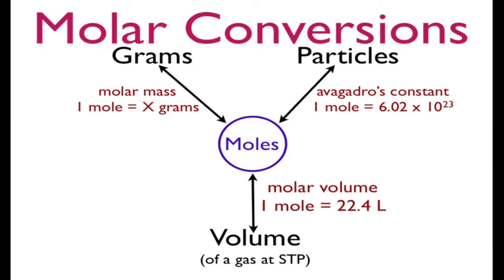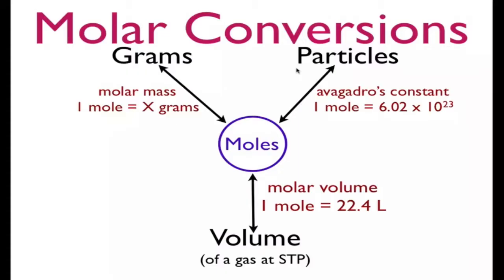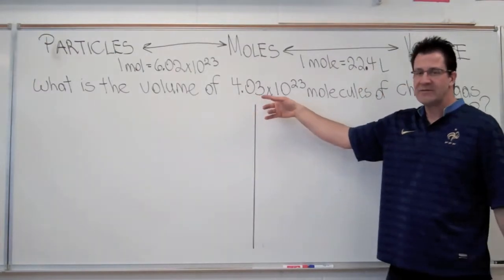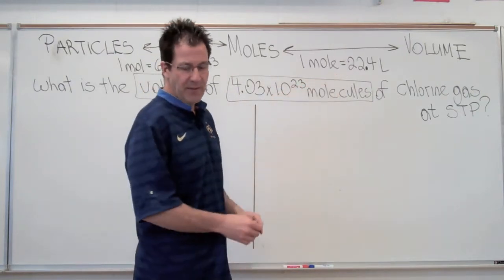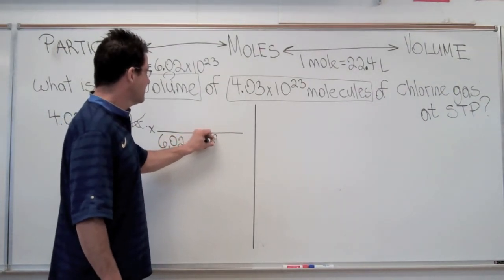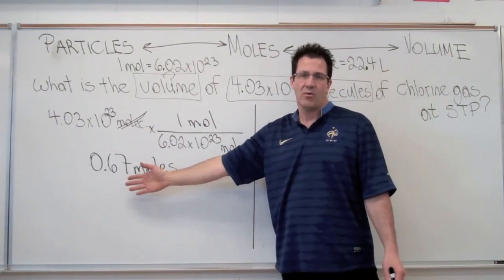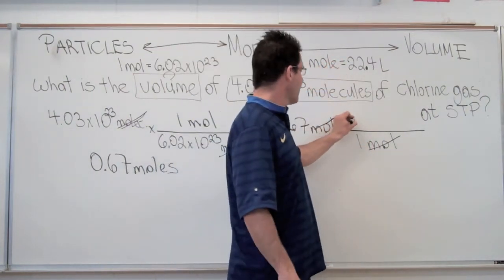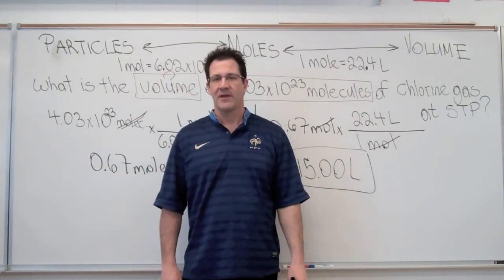Molar Conversion: Number of Particles to Volume of a Gas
Shows how to use molar conversions to convert from the number of particles in a gas and the volume of that gas at standard temperature and pressure (STP). You can see a listing of all my videos at my